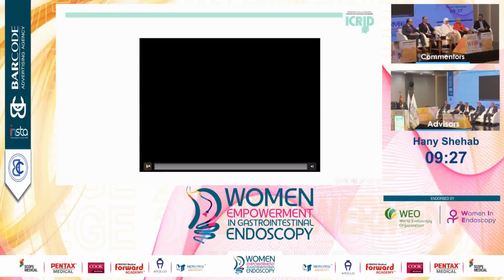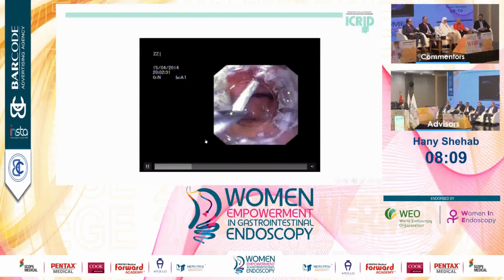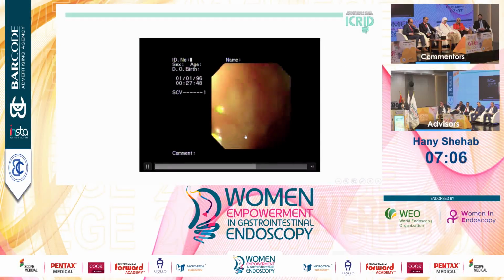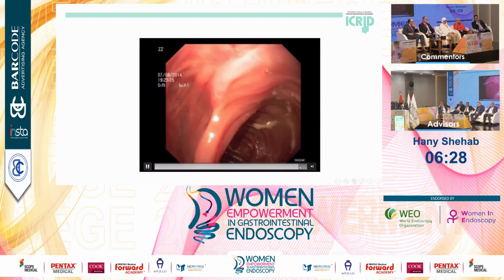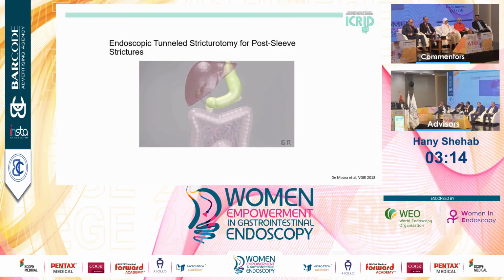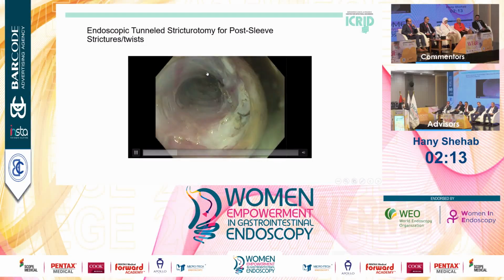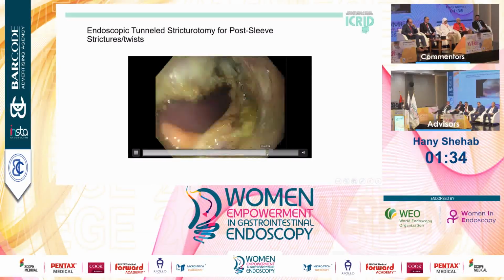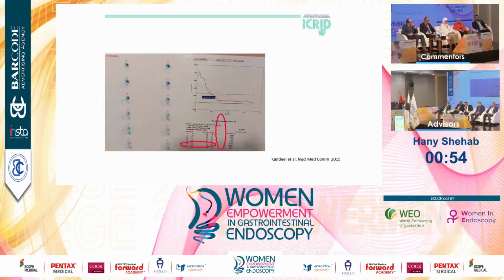Post-Bariatrics emergencies by Dr.Hany Shehab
WEGE 2025; Session 7: EMERGENCIES…HOW TO DEAL? during the 2nd Annual Meeting